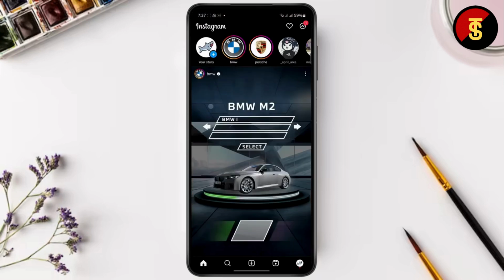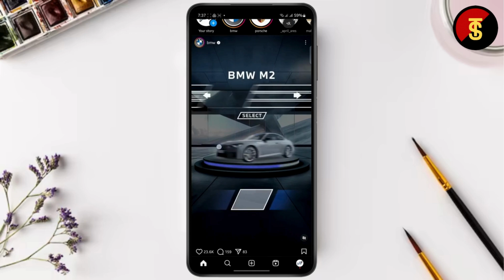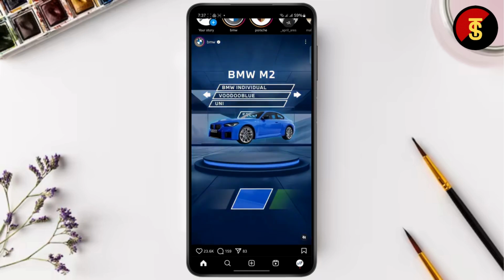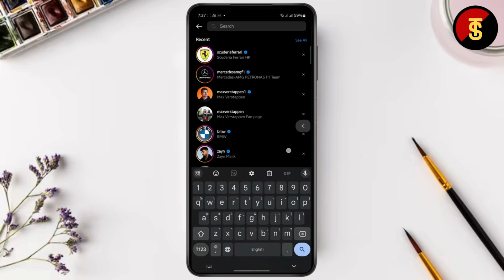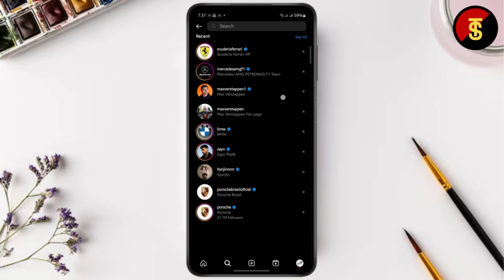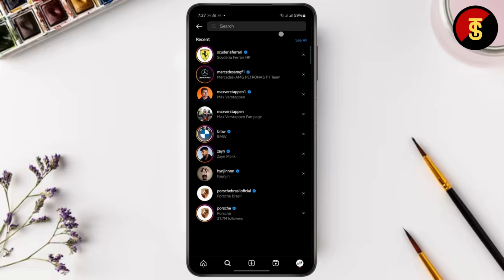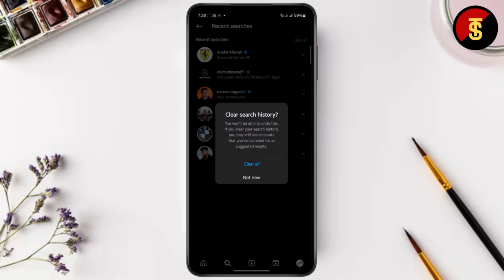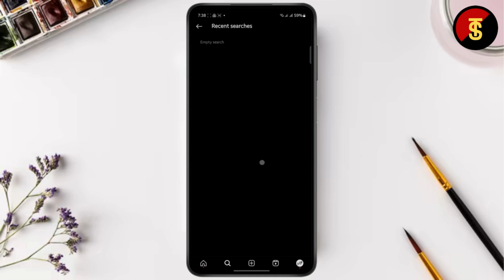How to Clear Search History on Instagram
Learn how to clear your search history on Instagram quickly and easily in this comprehensive tutorial. Whether you want to declutter your search suggestions or simply maintain your privacy, this step-by-step guide will show you how to delete your Instagram search history effectively!

In this video, you'll discover how to clear Instagram search history, remove search suggestions, and keep your account clean and organized.

Timestamps:
0:00 Introduction
0:20 Step 1: Accessing Your Search History
0:45 Step 2: Deleting Your Search History
1:15 Step 3: Clearing Search Suggestions